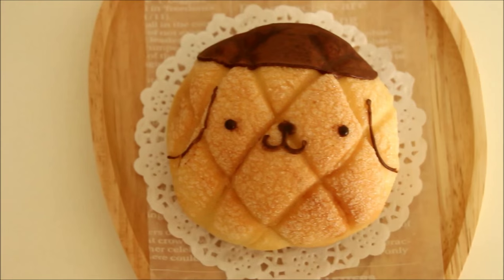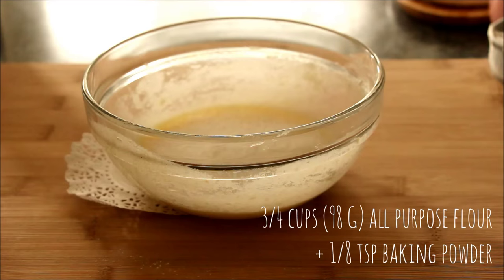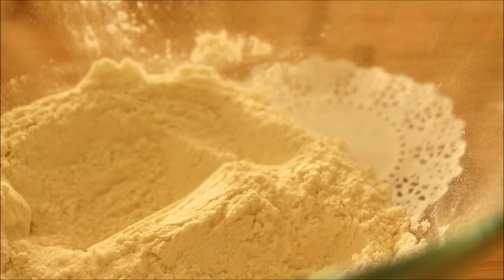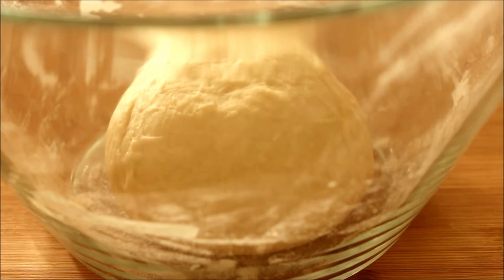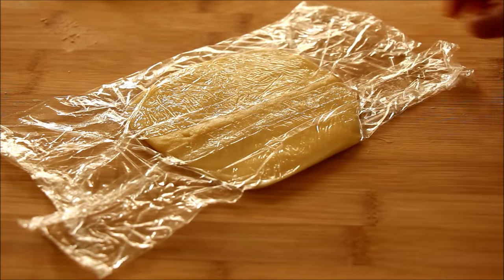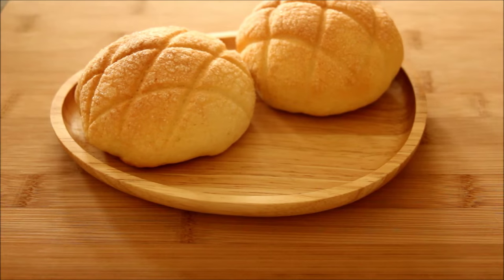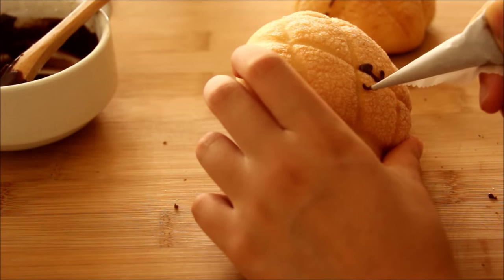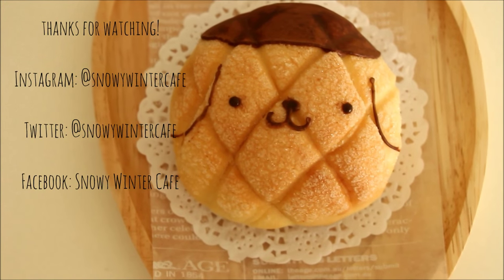Pom Pom Purin Melon Pan!! 폼폼푸린 메론빵 만들기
Hey guys! It has been a while but I am back with a new video~ I was browsing online when I found this great melonpan recipe which I then decorated to look like Purin! I hope you guys enjoy!

Cookie Crust:
3 tablespoons butter, softened - 42 g
3 tablespoons white granulated sugar - 37 g
1 egg
1/8 tsp vanilla extract
3/4 cups all purpose flour - 98 g
1/8 tsp baking powder

Bread Dough:
1 cup bread flour or all purpose flour - 130 g
3/4 tsp dry active yeast
2 tablespoons white granulated sugar - 25 g
pinch of salt
1/3 cup lukewarm water - 80 mL
1 tablespoon butter - 14 g

C Major Prelude - Bach